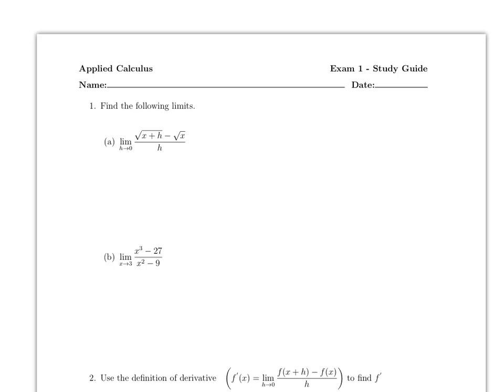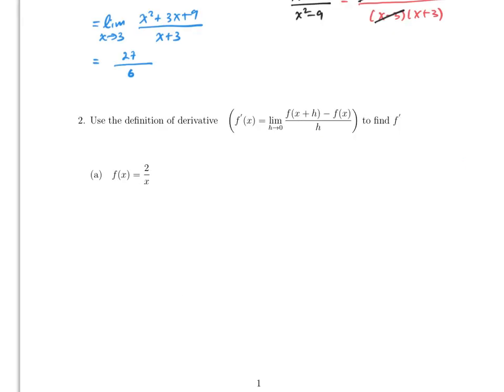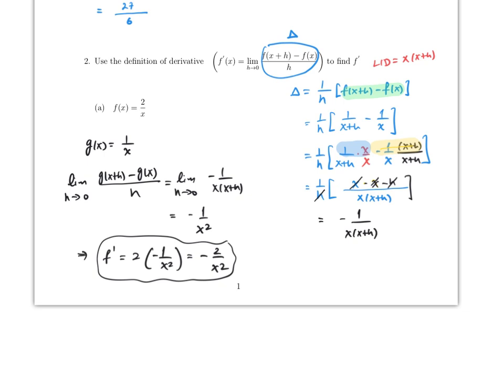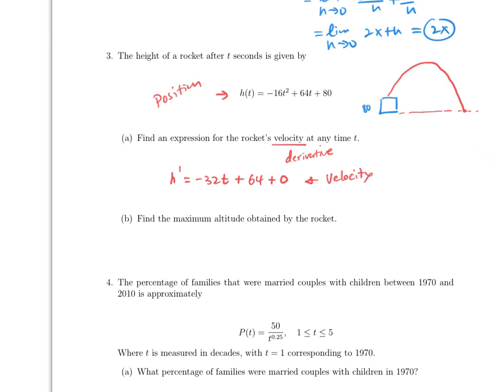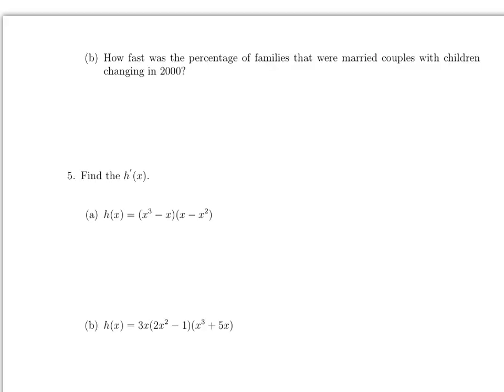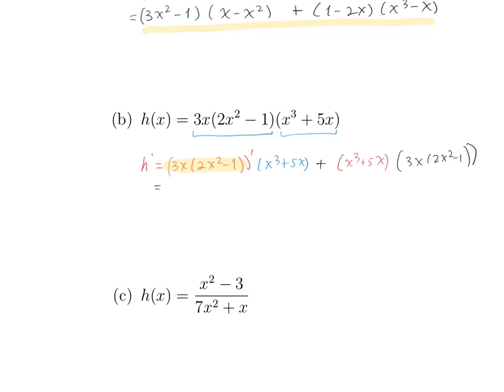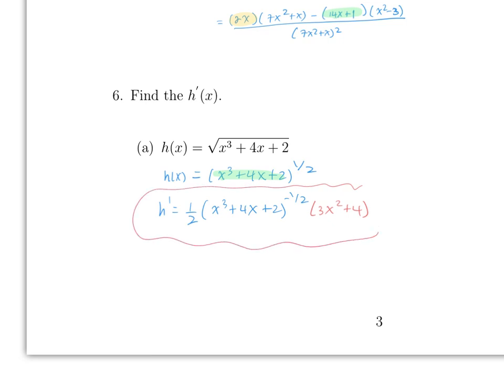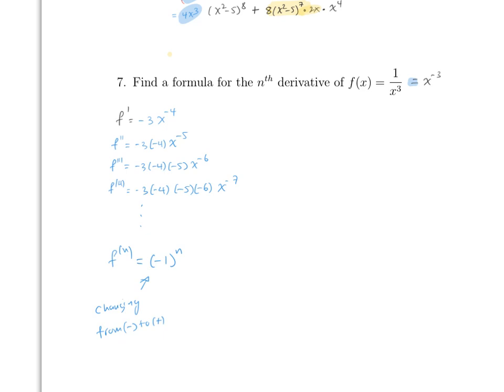M_165_t_r_1_sp_24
00:00 Slide 1
08:22 Slide 2
16:03 Slide 3
24:26 Slide 4